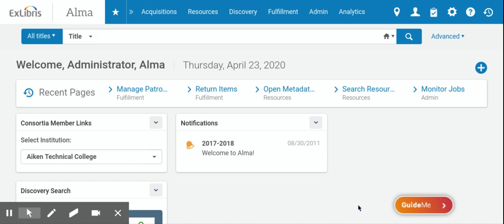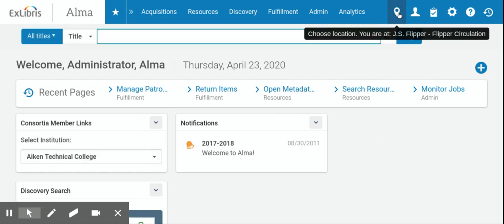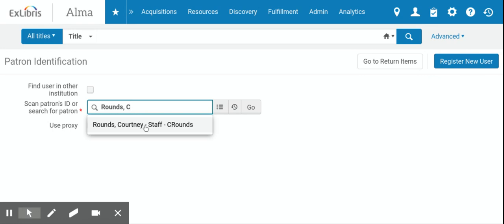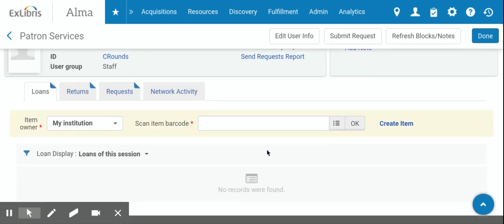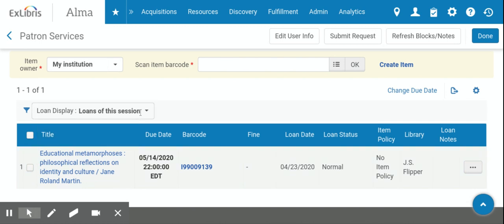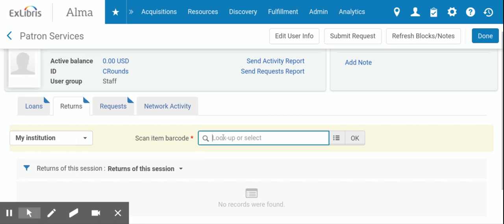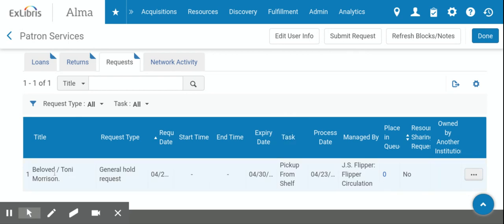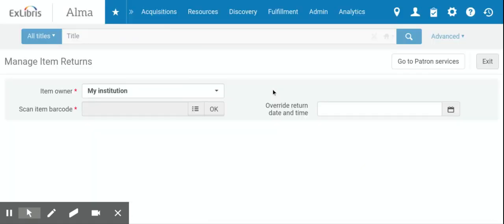Patron Services General 8